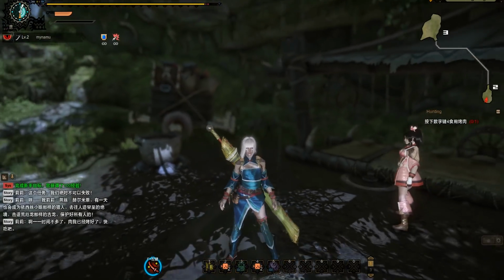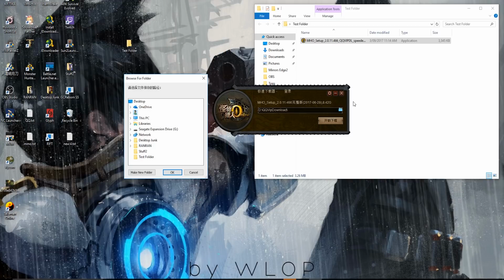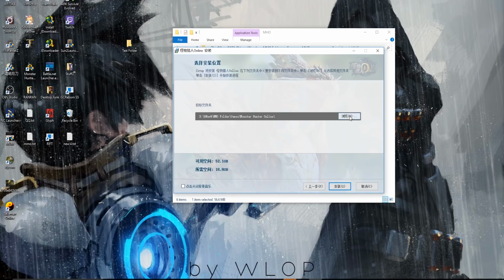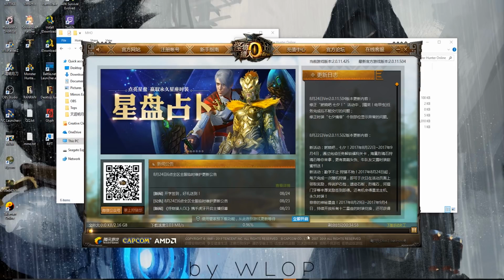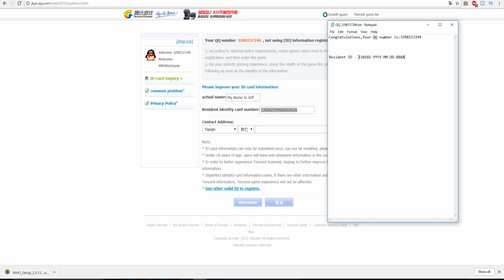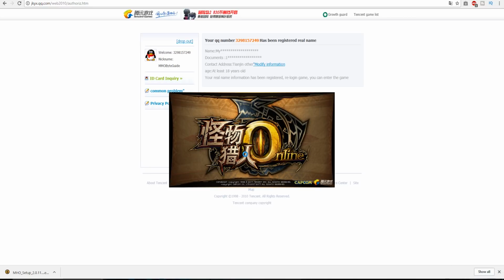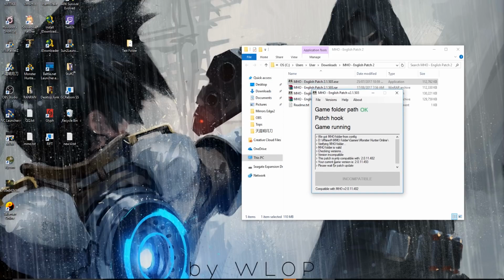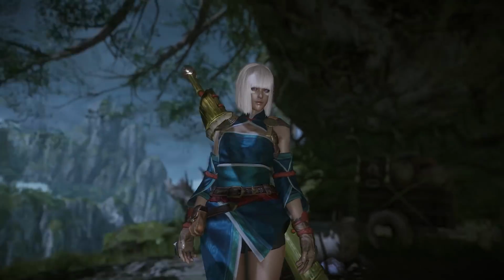Guide - How To Download & Install The MMORPG Monster Hunter Online + English Patch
● Today I'll be showing you how to Download, Install and apply the English Patch for Monster Hunter Online, as I've been asked to do it quite a lot. It's generally easy, I tried to cover everything you'd need in order to play.

● Read more about Monster Hunter Online Written Guide : Work in progress